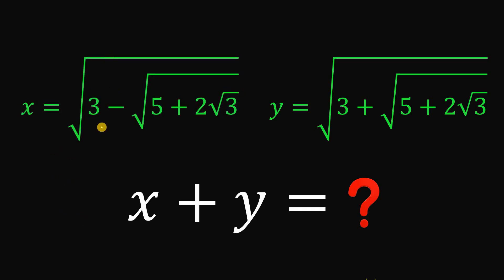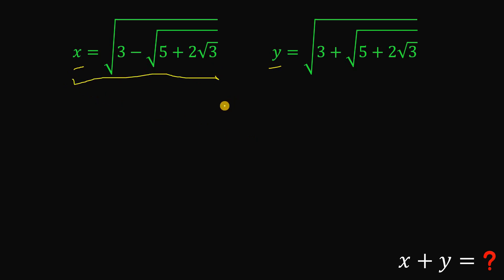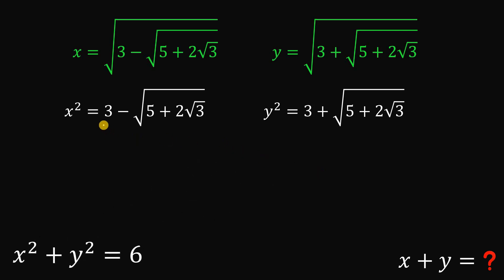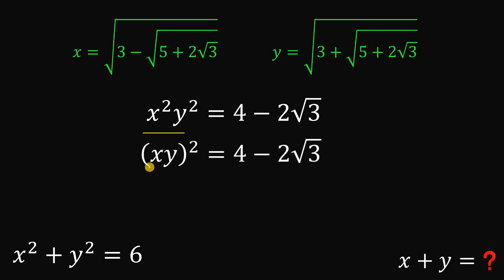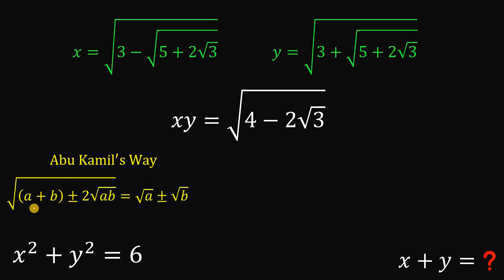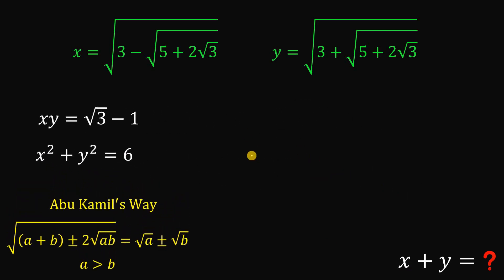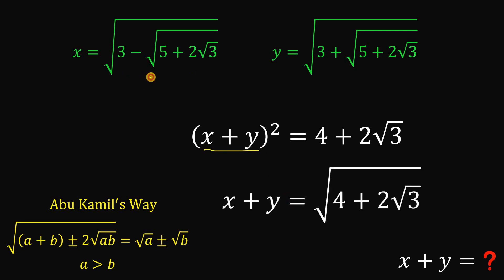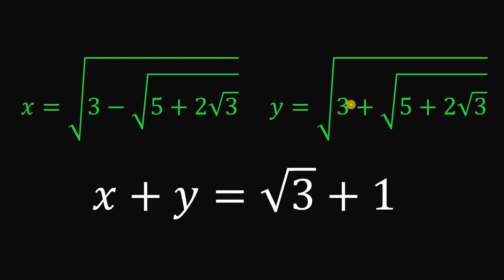A nice nested radical: Find x+y